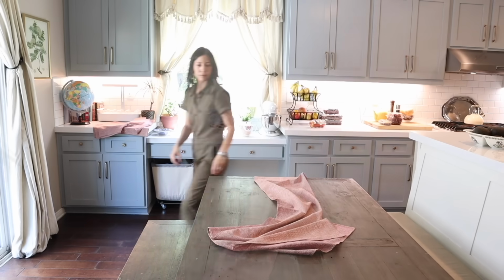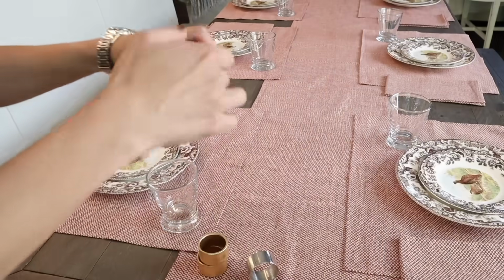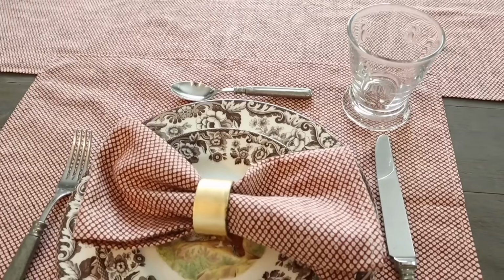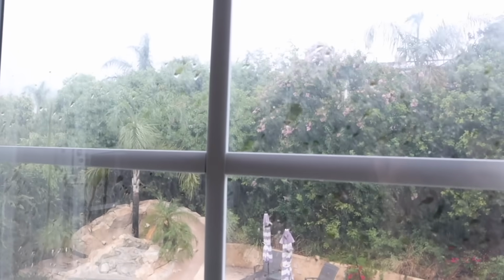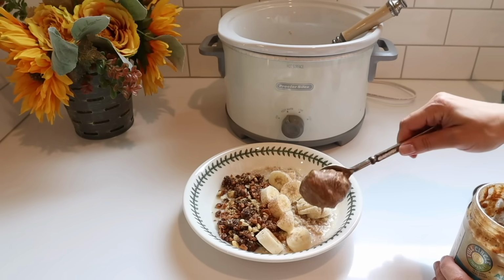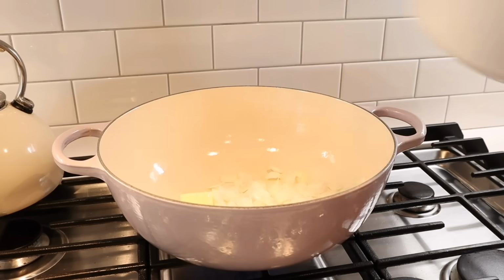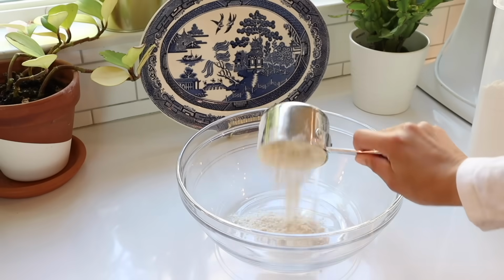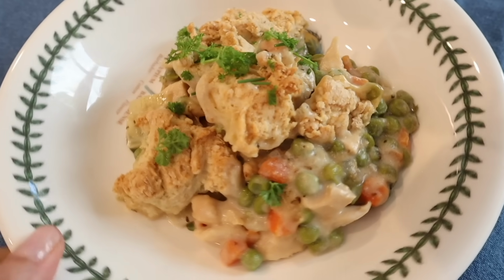Peaceful Homemaking | Storm Prep, Table Linens, Menus & More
Spode Woodland
Bee drinking glasses

🗝️ Featured fashion
Thigh Society JCOUTURE5 for $5 off purchase

🗝️ Jennifer's books
Lessons from Madame Chic
At Home with Madame Chic
Polish Your Poise with Madame Chic
Connoisseur Kids

🗝️  Time Stamps
0:00 Fall is coming
0:50 Table linens
3:48 Storm prep
5:31 Ritual sponsor
6:36 Slow cooker steel cut oats recipe
8:33 Thigh Society
9:13 Chicken and Dumplings

🗝️  Chicken and Biscuits
1 medium onion, chopped
2 Tbs butter
¼ cup flour
1 tsp dried basil
1 Tbsp chopped parsley
2 bay leaves
¼ tsp pepper
2 ½ cups milk
1 Tbsp Worcestershire sauce
1 16oz package frozen mixed vegetables
2 cups chopped cooked chicken
2 Tbsp grated Parmesan cheese

Biscuits:
1 cup all-purpose flour
1 Tbsp sugar
1 ½ tsp baking powder
¼ tsp salt
1/3 cup milk
3 Tbsp olive oil (or coconut oil)
1 Tbsp minced fresh parsley

In a large saucepan, sauté onion in oil for 2-3 minutes. Stir in the flour, basil, parsley, and pepper until blended. Stir in milk and Worcestershire sauce. Bring to a boil and stir for 2 minutes or until thickened. Stir in the vegetables, chicken, and cheese and turn the heat to low.
To make the biscuits: in a large bowl, combine the flour, sugar, baking powder, and salt. In a small bowl, combine the milk, oil, and parsley. Stir into the dry ingredients just until combined.
Transfer the hot chicken mixture to a greased 2 ½ quart baking dish. Drop the biscuit batter by rounded spoonfuls onto the chicken mixture. Bake at 375 degrees F for 35 – 40 minutes or until the biscuits are lightly browned. Note: Double the biscuit mixture if you like larger biscuits.

🗝️ Slow Cooker Steel Cut Oats
Place one cup of steel cut oats in a slow cooker with 4 cups of water and a pinch of salt. Ideally, cook on low for two hours then allow it to switch to warm. Enjoy the next morning. If you have a manual slow cooker, you can cook on low overnight but add a bit more liquid.

⚜️ Jennifer L. Scott is the New York Times bestselling author of LESSONS FROM MADAME CHIC, AT HOME WITH MADAME CHIC, and POLISH YOUR POISE WITH MADAME CHIC (Simon & Schuster) and CONNOISSEUR KIDS (Chronicle Books). On this channel you will see homemaking, capsule wardrobe (ten-item wardrobe), modern etiquette, ladylike and elegant living, and many other tips on how to become your own Madame Chic and Daily Connoisseur.